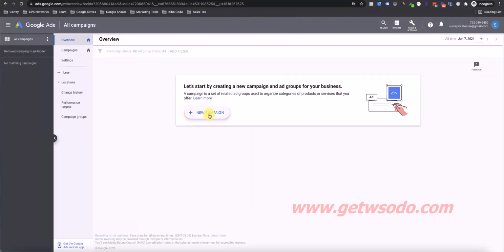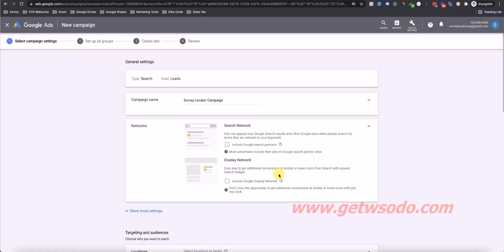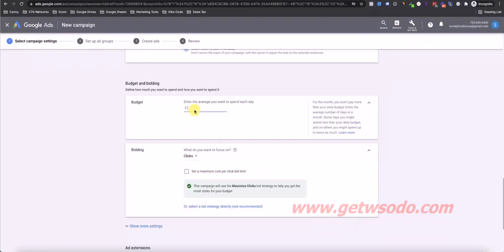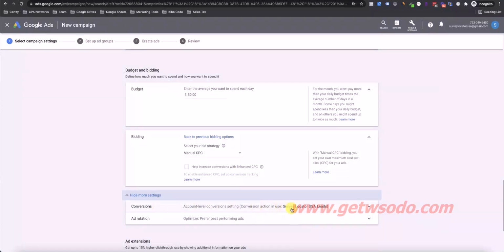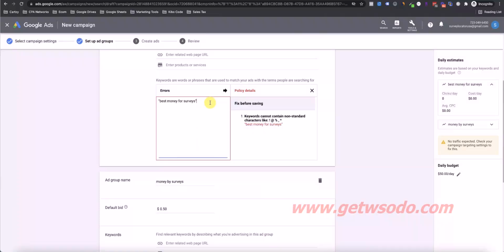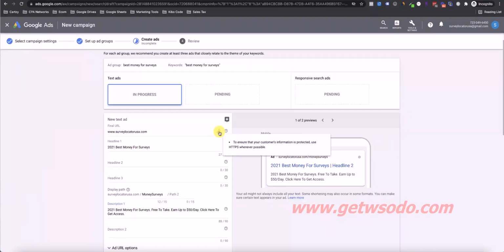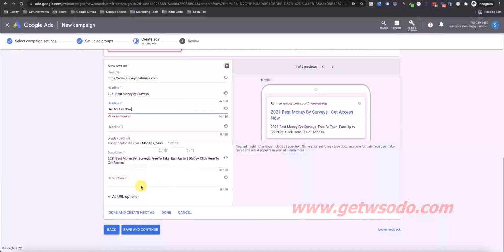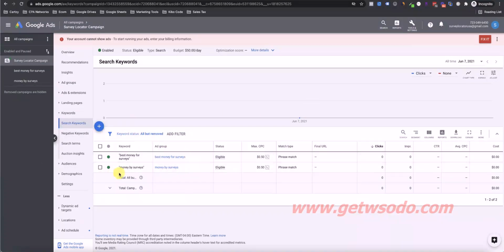How to Run Your First Google Ads Campaign That Makes Big CPA Profits!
This step-by-step guide will teach you how to run your first Google Ads campaign that makes big CPA profits! Whether new to CPA marketing or looking to optimize your ad campaigns, this video breaks down everything you need to know. From setting up your account to targeting the right audience and creating compelling ads, you'll discover proven strategies to maximize your ROI. Don't miss the expert tips and tricks that help beginners and professionals turn Google Ads into a money-making machine. Get ready to elevate your CPA game today!

Have questions or need guidance? Drop them in the comments, and we’ll get back to you.